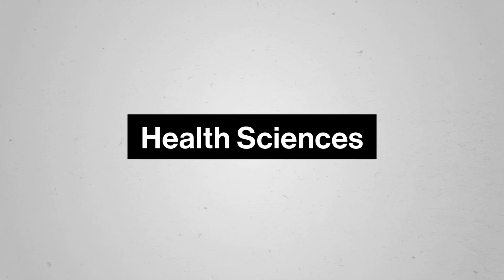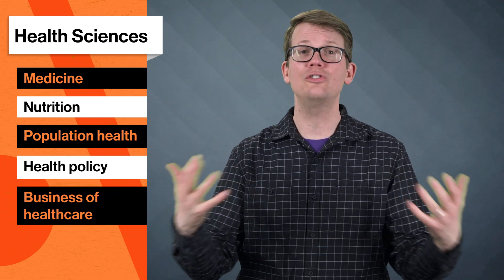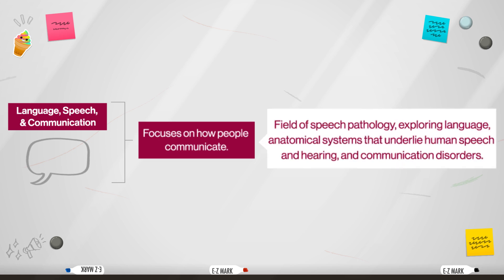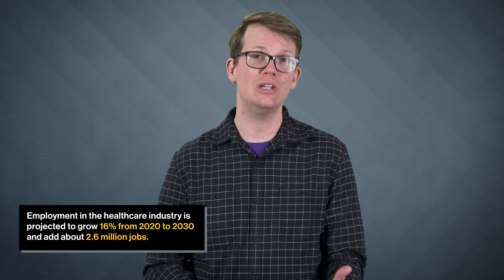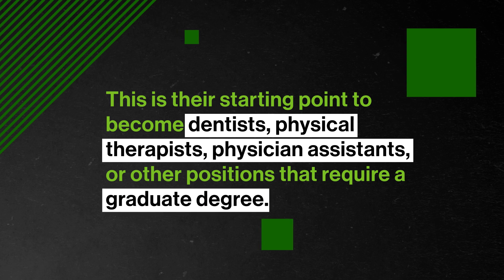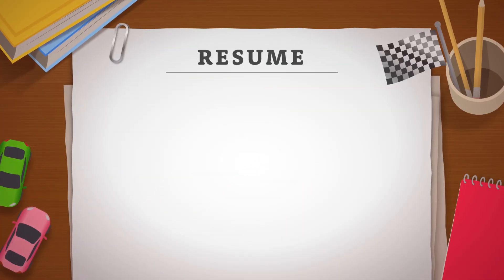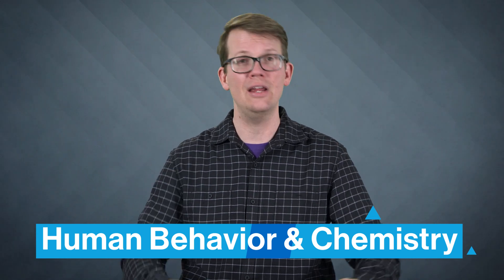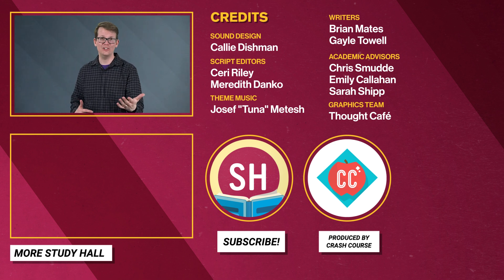What is Health Sciences? | College Majors | College Degrees | Study Hall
Want to get a head start on college and start earning credit now?

What can you do with a Health Sciences major?

In Health Sciences you can expect to study social, behavioral and natural sciences, biology, anatomy, genetics and so much more. Basically, Health Sciences is the broad study of the medical industry, its processes and how to apply these to support communities. If you are a self-starter, energetic, and possess strong leadership qualities and could see yourself working as a Health Educator, Community Health Specialist or Healthcare Administrator, then this might be the right major for you!

Now you can take top-tier college courses with Study Hall! Study Hall videos are available to watch at no cost, and first-year courses are $25 to sign-up and begin coursework. Once you're satisfied with your grade, receive credit for only $400.
Chapters:
0:00 - Introduction
1:34 - What is Health Sciences + Why study it
4:17 - Course progression + What you really study
6:48 - Who should study Health Sciences
7:34 - Common pitfalls
8:39 - What can you do with Health Sciences + Next steps